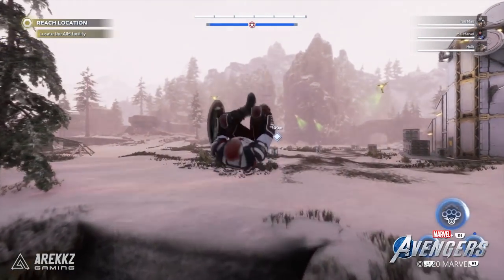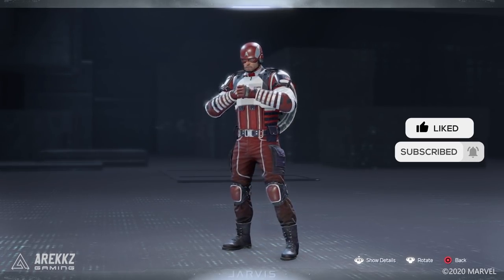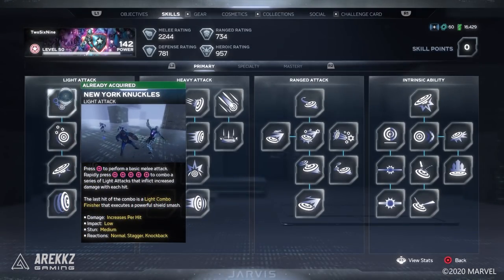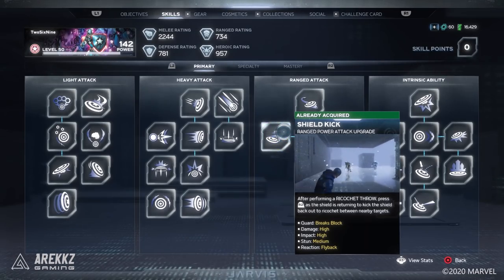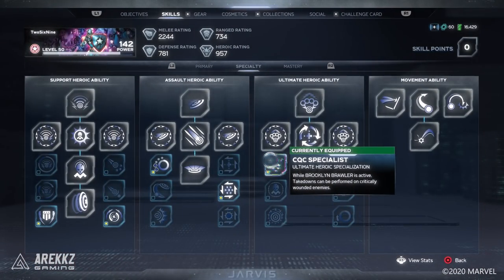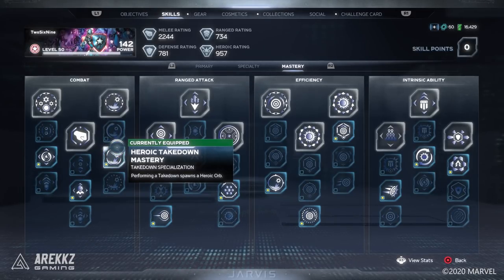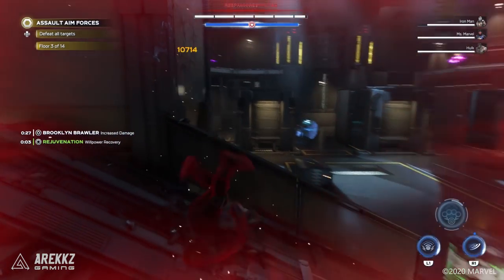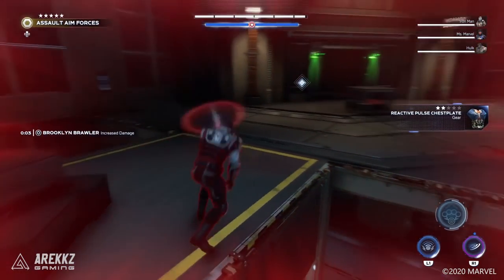Marvel's Avengers | CAPTAIN AMERICA Hero Guide - Best Moves, Abilities & Setup for 60K+ Takedowns!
Get up to speed with our latest guide! Virgin Media customers can get some exclusive hero outfits